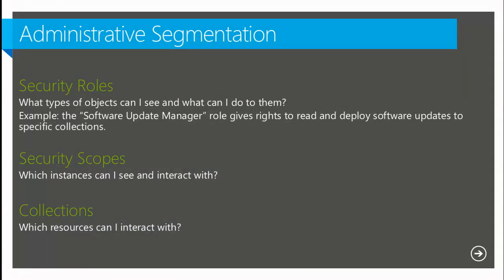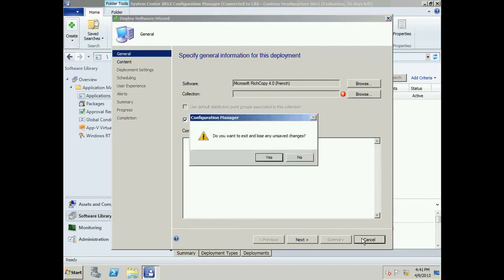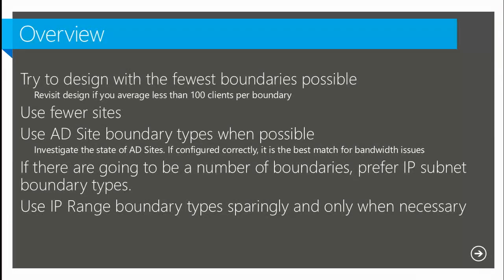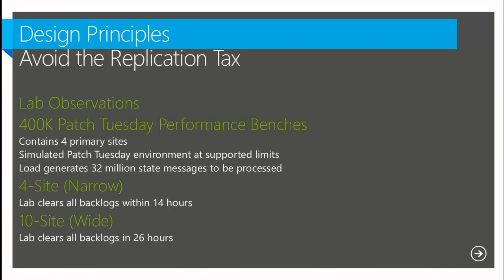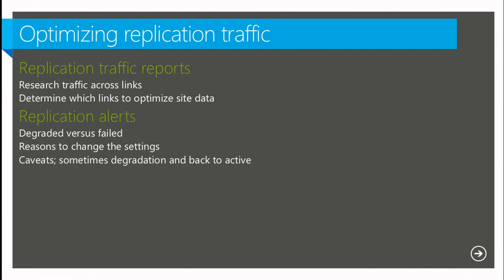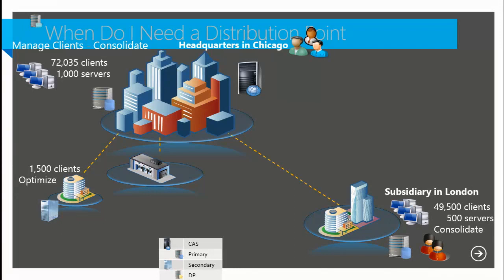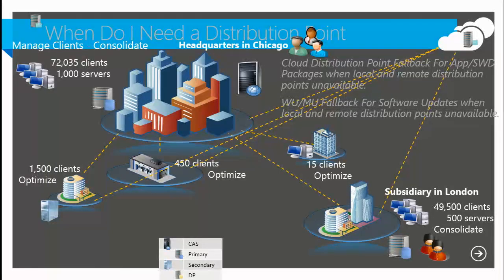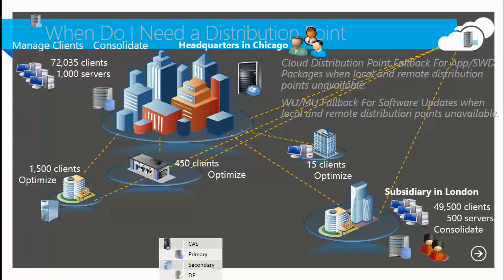MMS 2013 Infrastructure Changes for System Center 2012 Configuration Manager SP1 Advanced Topics and